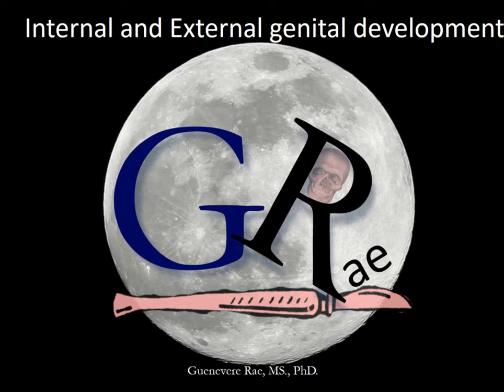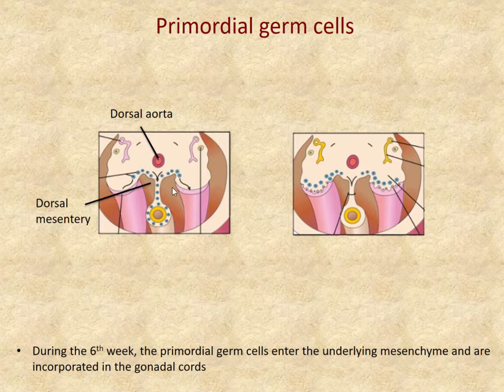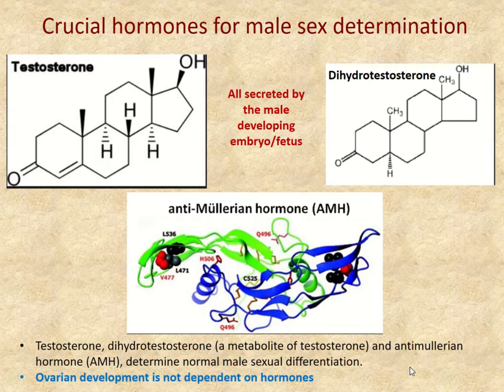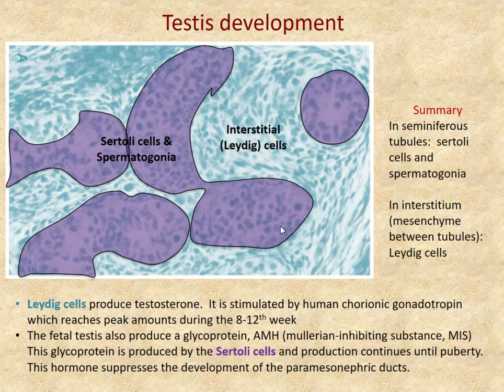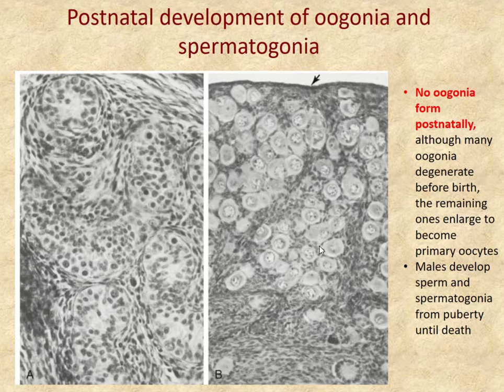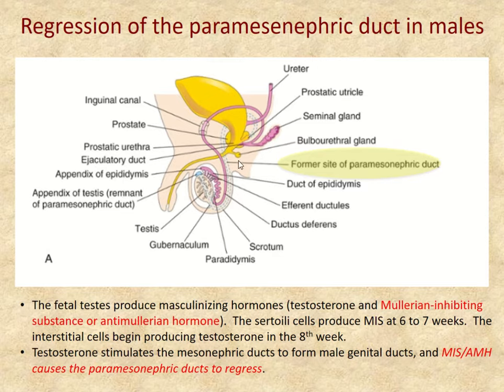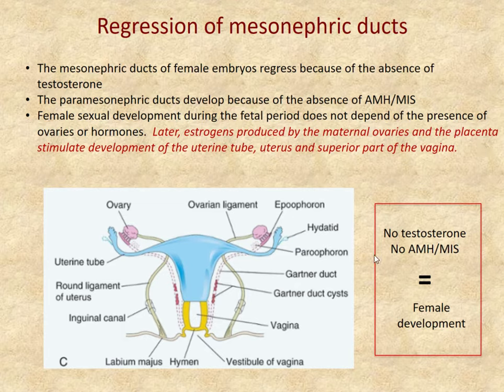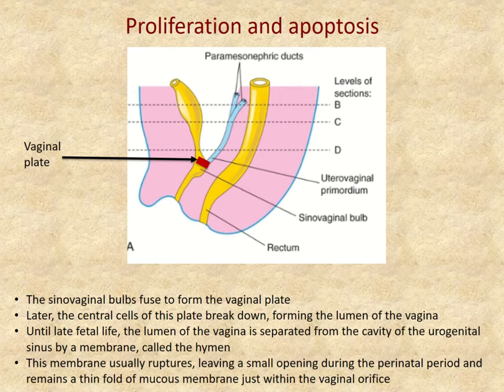External and internal genital development